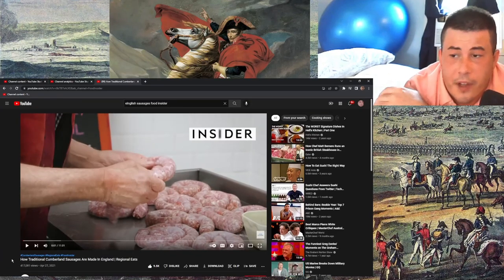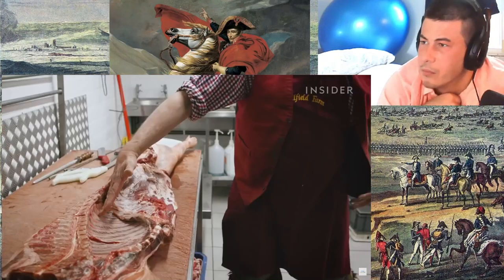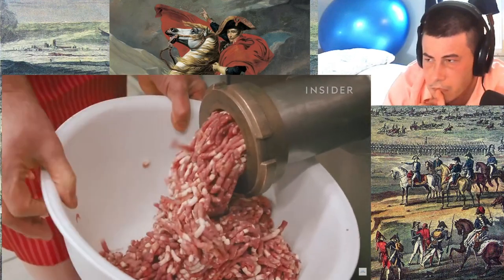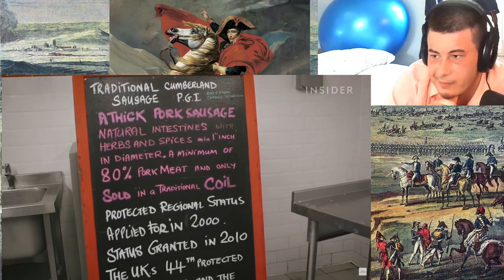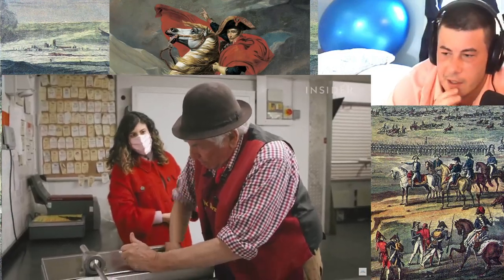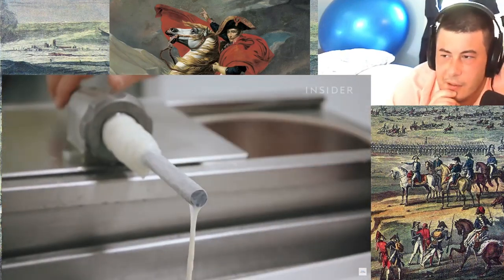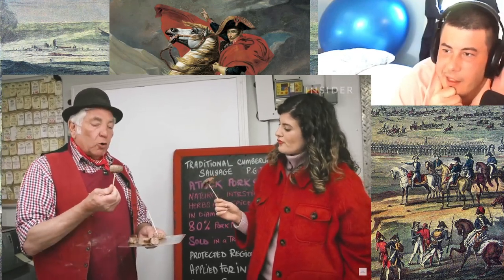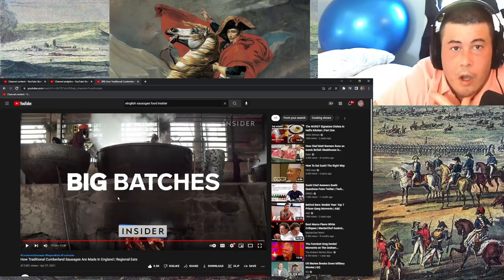American Reacts How Traditional Cumberland Sausages Are Made In England | Regional Eats